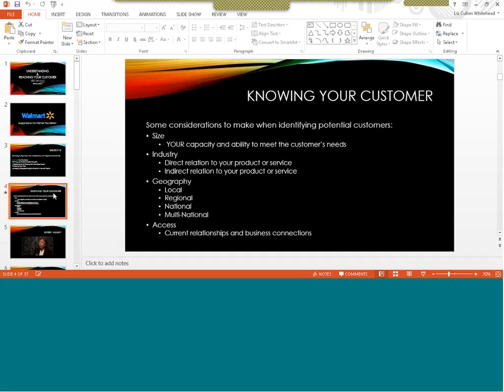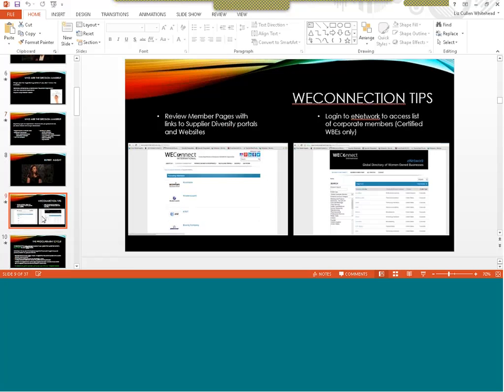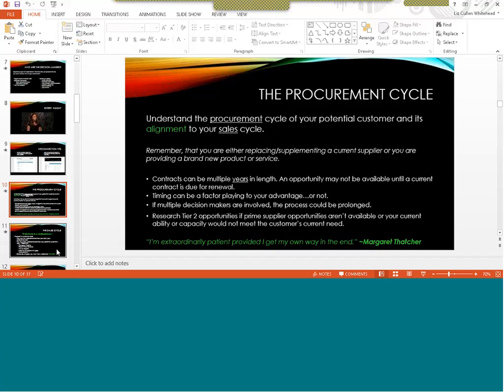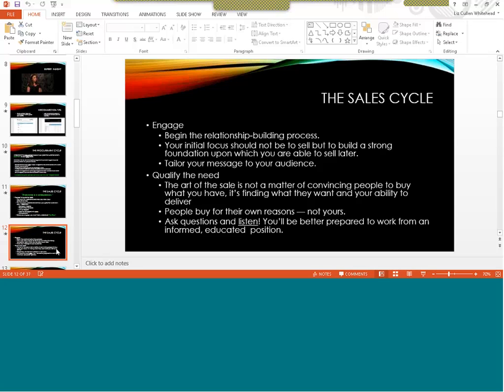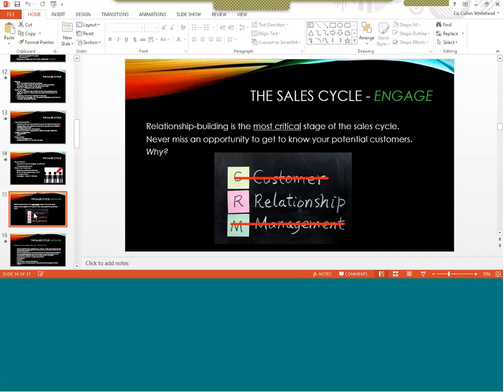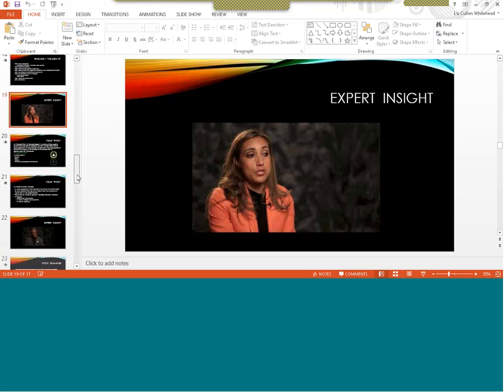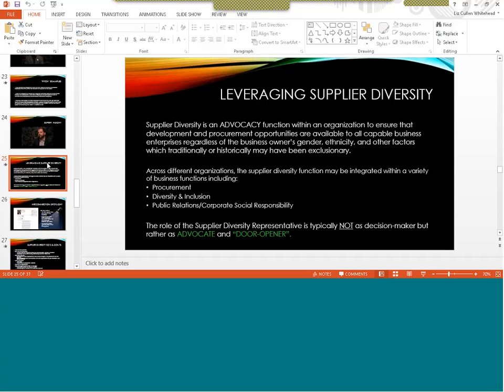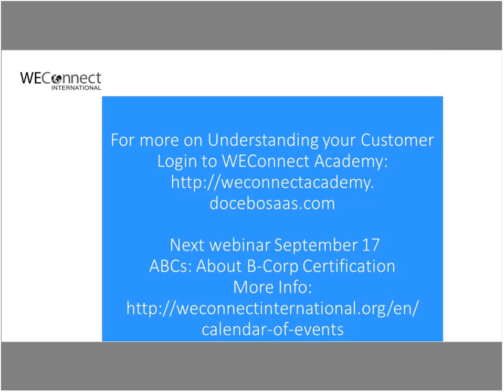WEConnect Academy Module 2 Understanding and Reaching Your Customer September 9 2015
This training module covers
Understanding your Customer
Knowing the Sales Cycle
Knowing the Procurement Cycle

Due to technical difficulties, there is no audio for the videos that accompany the training. For WEConnect International Self-Registered and Certified businesses, they can access the complete module with videos:
2. Click on "Lost Password" to generate a new password for the site.
3. Once you log back into the e-Learning site, search for the module you would like to take and get started!